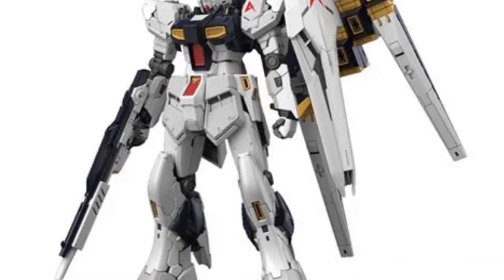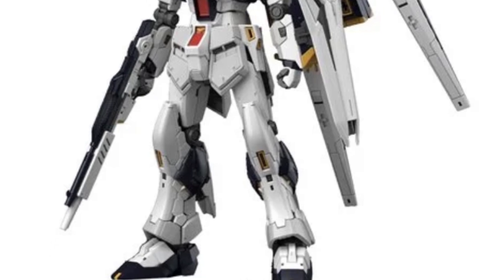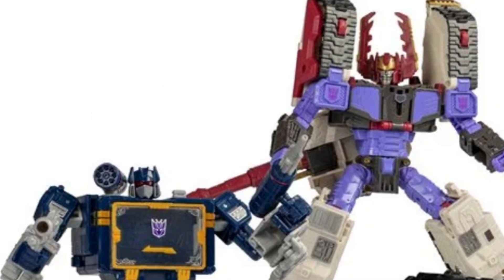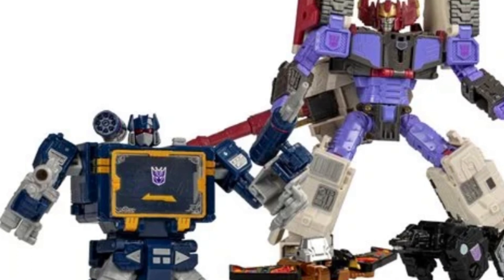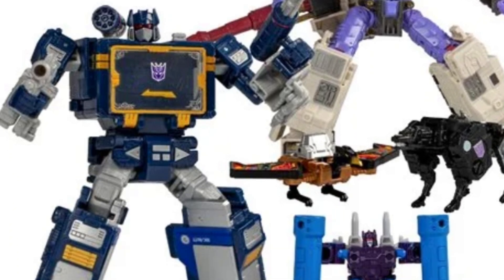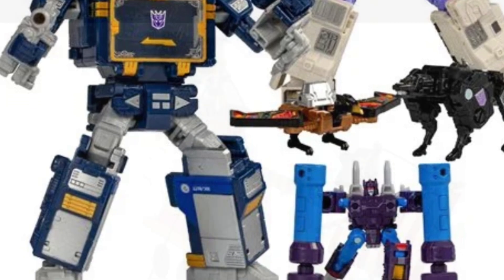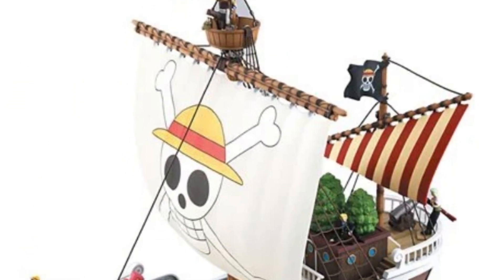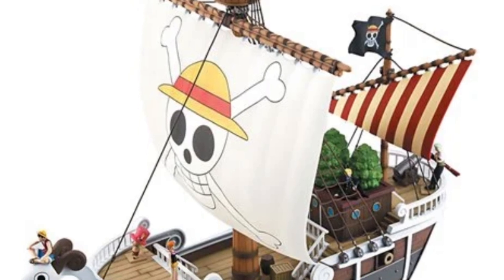New Wolverine, Ironman, Transformers collectibles available at entertainment earth